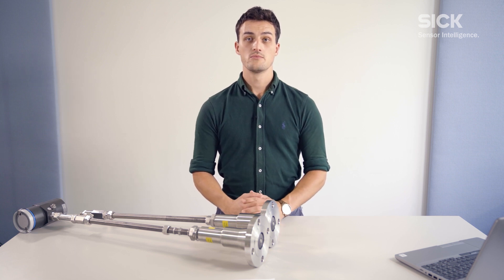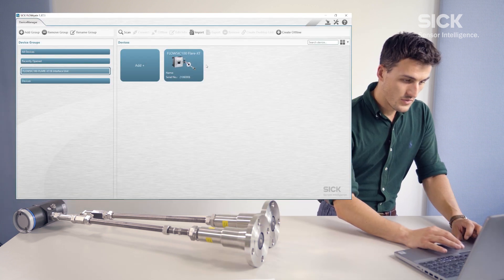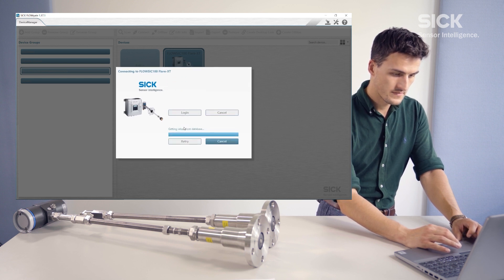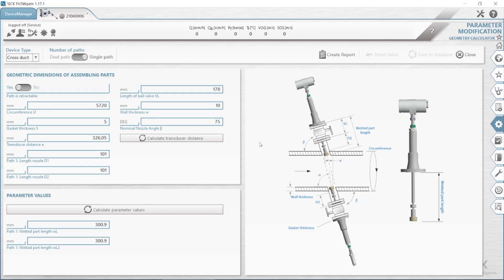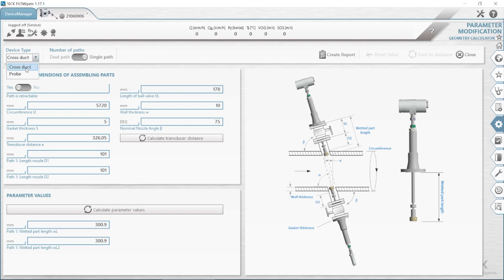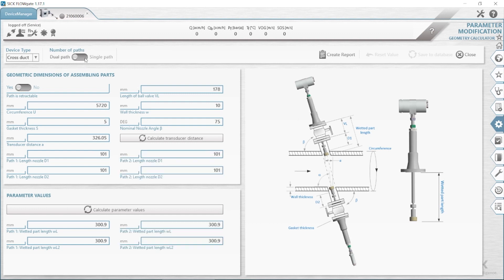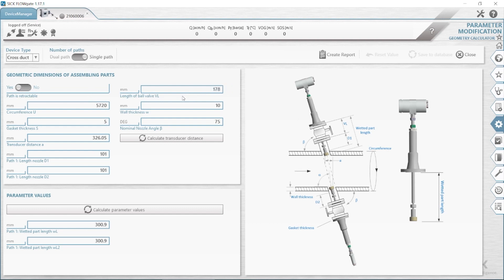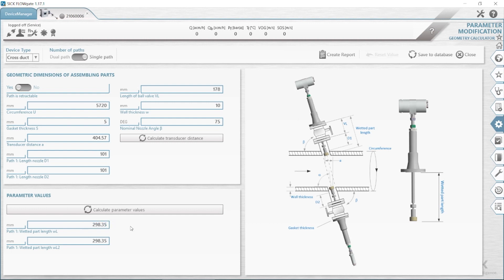Calculation and adjustment of the wetted part length of the FLOWSIC100 Flare-XT gas meter | SICK AG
The HOW TO Series will show you how to maintain your Sick products.